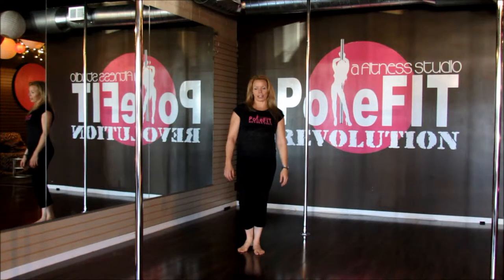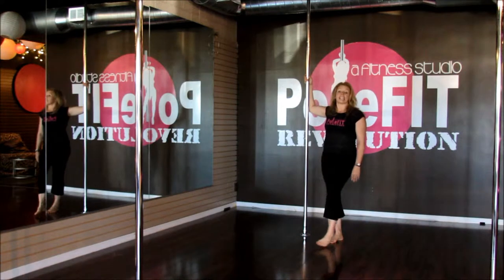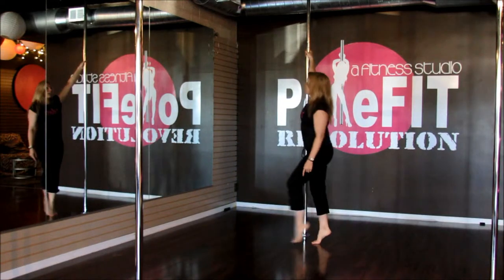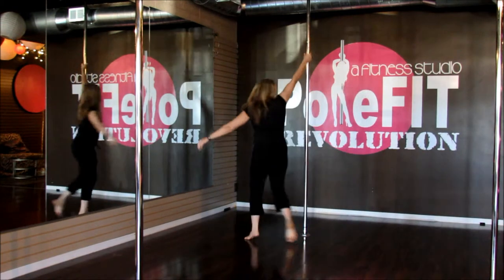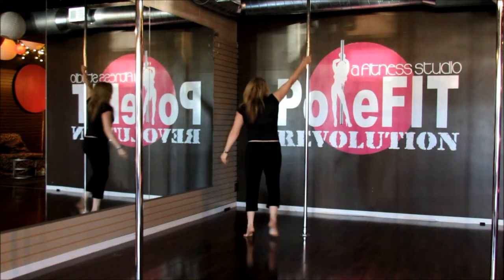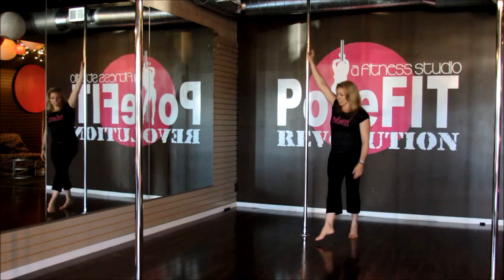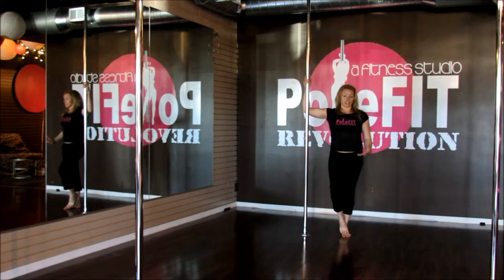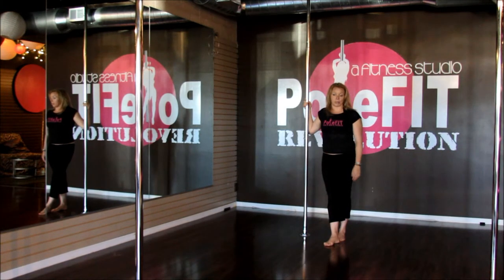Chair Spin Tutorial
The Chair Spin is a beautiful move that can be used in many ways with combos and transitions.  There are also variations of it for all levels that we teach in this video.  Work to your level and as you gain strength and skill, try the next one. Enjoy!